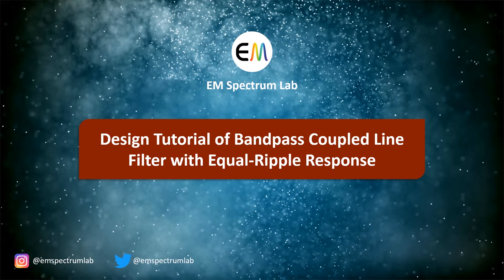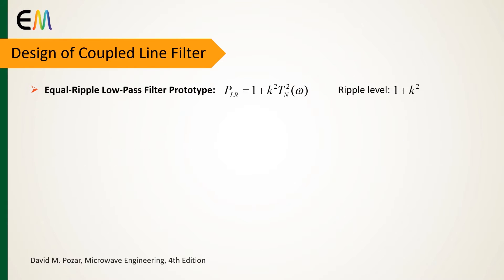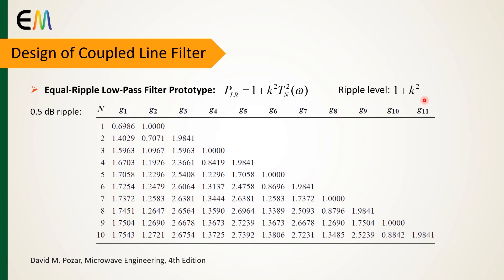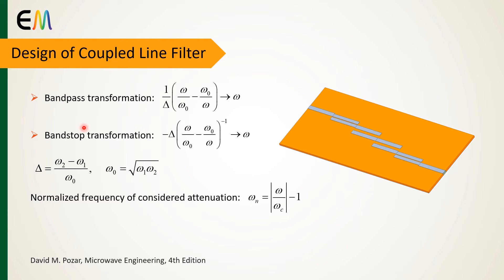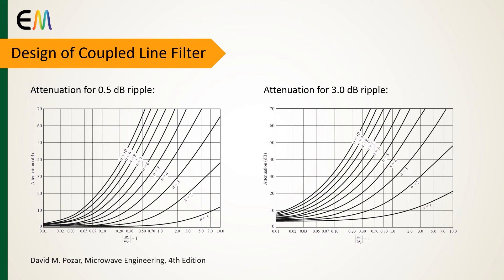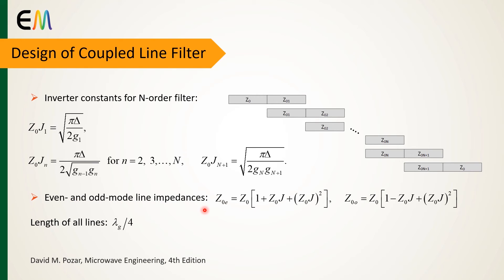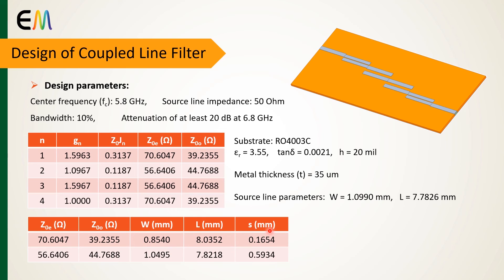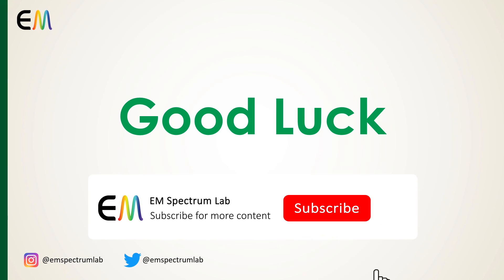Design Tutorial of Bandpass Coupled Line Filter with Equal-Ripple Response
This video demonstrates how to design a bandpass coupled line filter with an equal-ripple response as a microwave passive component. In the final design, the ripple of the filter passband is set to 0.5 dB.

Chapters:
00:00 | Introduction to Coupled Line Filter
00:37 | Design of Coupled Line Filter
03:21 | Design Example of Coupled Line Filter